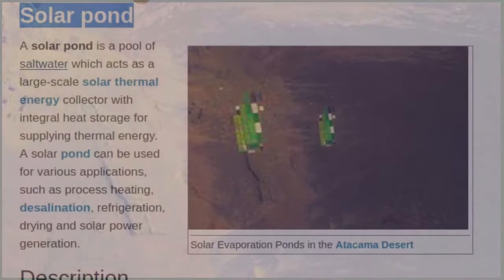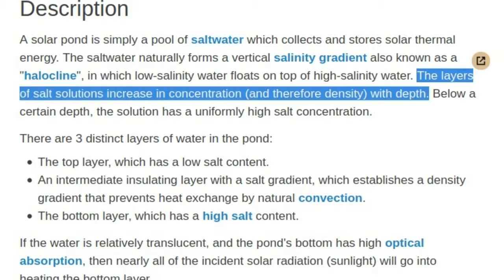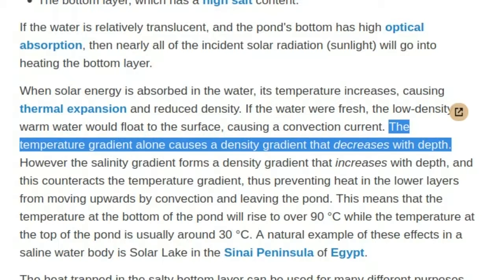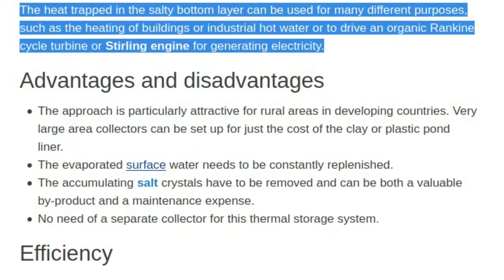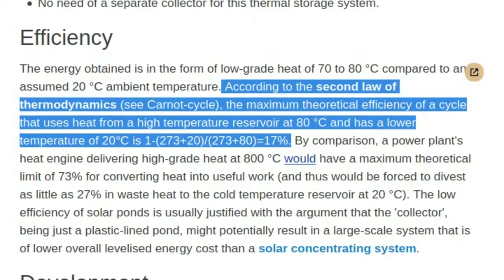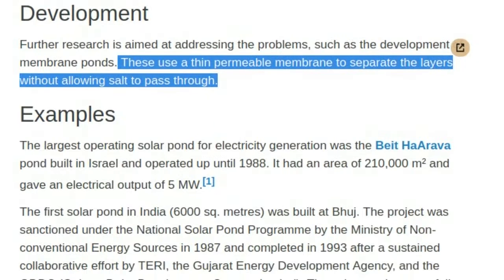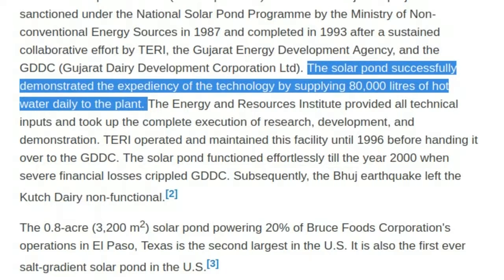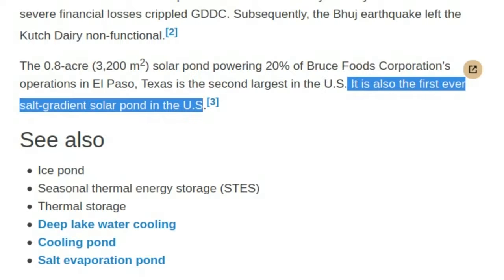Solar pond is a pool of saltwater which acts as a large scale solar thermal energy collector